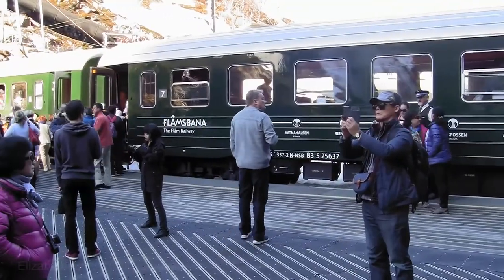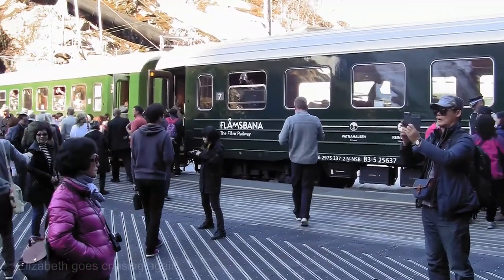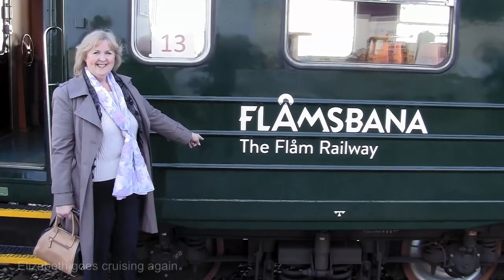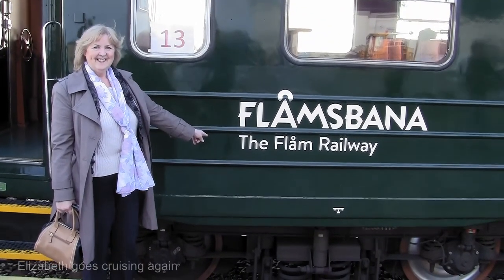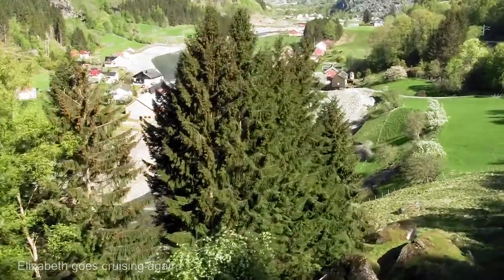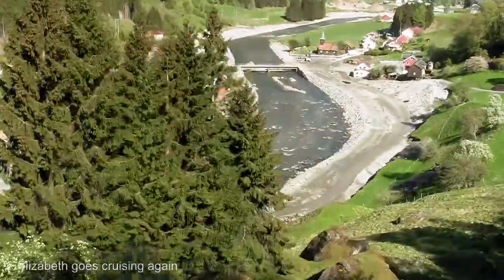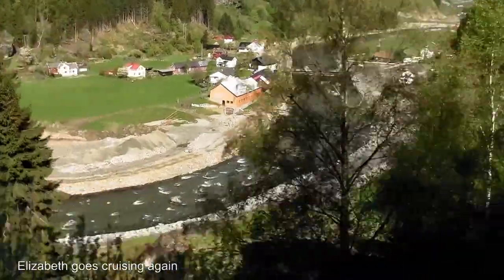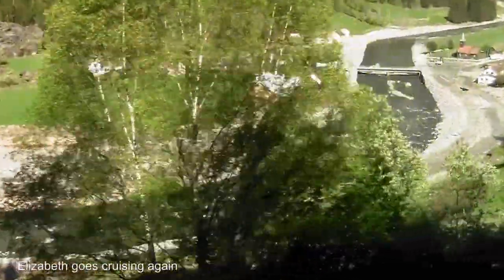Elizabeth goes cruising again visits the port of Flam and Flam Railway on P&O ship Aurora.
Elizabeth goes cruising again visited Flam Norway on P&O ship Aurora.
The port of Flam and the Flam Railway (Flamsbana)
This footage is from a cruise we did on the P&O ship Aurora.
The cruise was out of Southampton to Norway and the fjords.
 In this video, we join the cruise in Flam and visit the famous Flam railway.

Construction of the 20 Km.  Flam railway began in 1924, 20 tunnels were planned, 18 of which had to be carved out by hand.
When the Germans invaded Norway in 1940, 5 km of track was still unfinished.
The Germans wanted to press on with construction and electrification. However, this had to be postponed due to the sabotage of the transformers by the Norwegian resistance.
Electric locomotives didn't start running on the railway until 1947.
Today the Flam railway is a major tourist attraction.